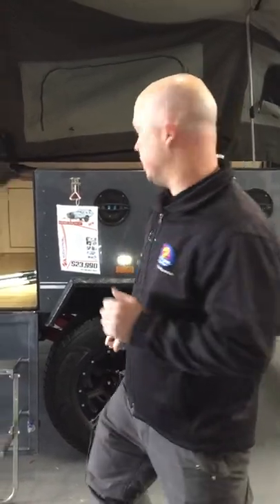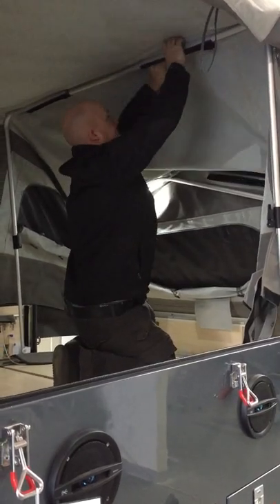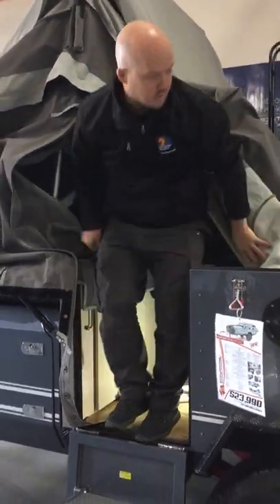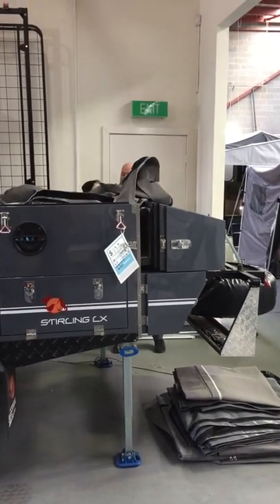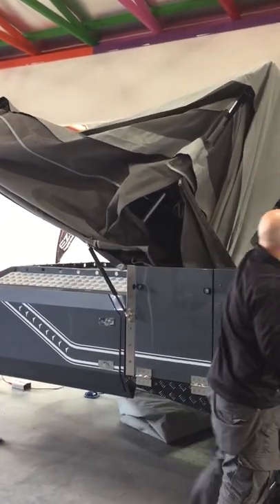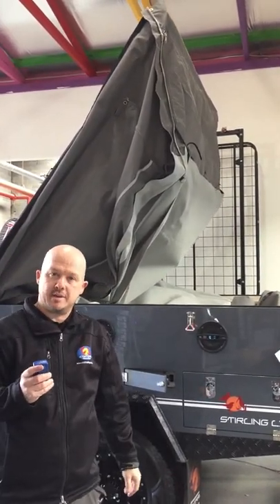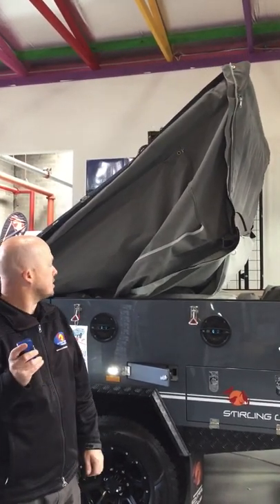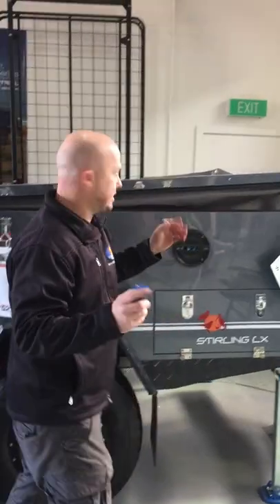Closing Procedure Stirling LX Mk2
Closing Procedure of the Stirling LX Mk2 with electric opening.

For more information on the Stirling LX Mk2 or to find your nearest showroom,